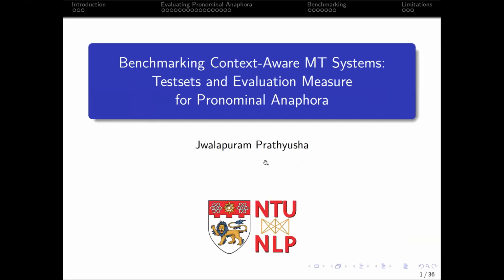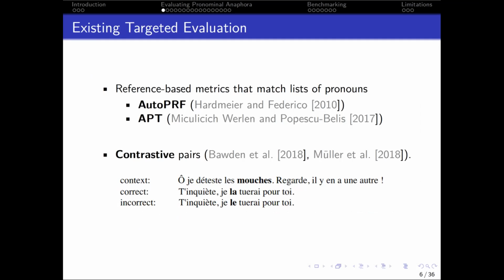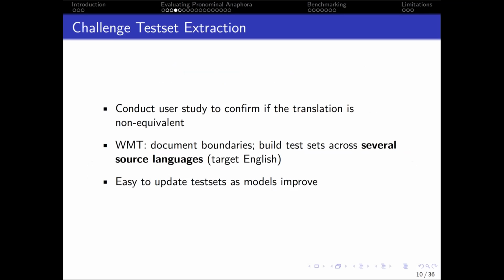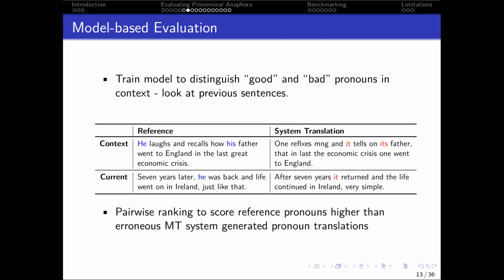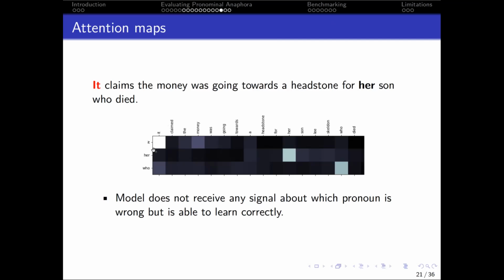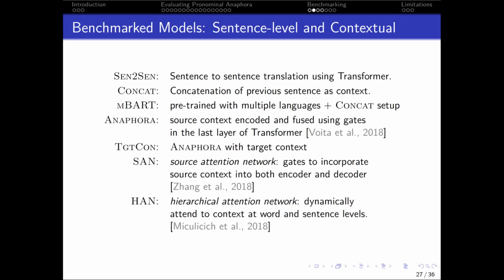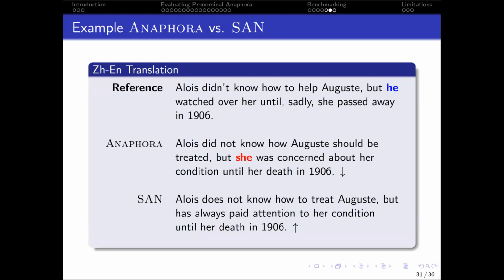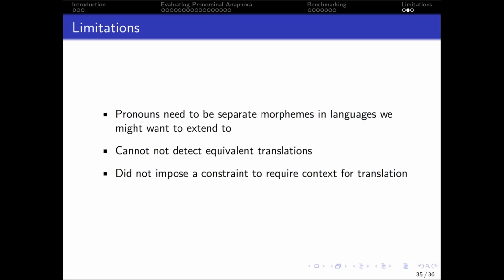P. Jwalapuram - Benchmarking Context-Aware MT Systems: Testsets & Evaluation for Pronominal Anaphora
Workshop on Pronouns and Machine Translation 2022

Prathyusha Jwalapuram, Nanyang Technological University
Benchmarking Context-Aware MT Systems: Testsets and Evaluation Measure for Pronominal Anaphora

The neural revolution in machine translation has made it easier to model larger contexts beyond the sentence-level, which can potentially help resolve some discourse-level ambiguities such as pronominal anaphora, thus enabling better translations. Despite increasing instances of machine translation systems including contextual information, the evidence for translation quality improvement is sparse, especially for discourse phenomena. Most of these phenomena go virtually unnoticed by traditional automatic evaluation measures such as BLEU. Such metrics are not expressive or sensitive enough to capture quality improvements or drops that are minor in size but significant in perception. I will present testsets and a model-based evaluation measure for pronominal anaphora, and highlight the need for performing such fine-grained evaluation. Our model-based evaluation measure utilizes positive and negative instances of data to train a model that can rank texts in terms of pronoun translation quality. I will then present benchmarking results for several context-aware machine translation models using these testsets and evaluation measures, showing that the performance is not always consistent across languages.